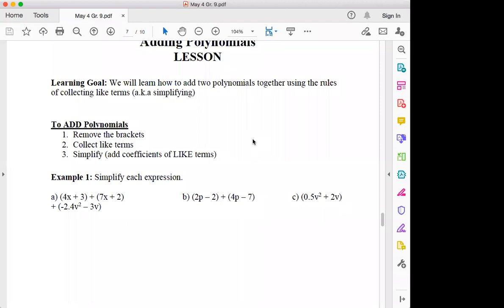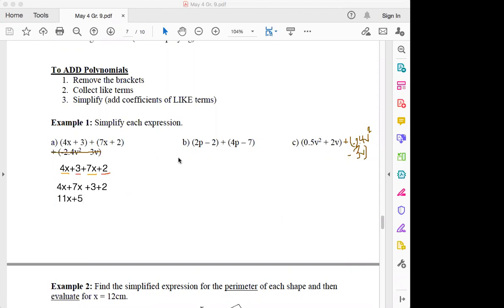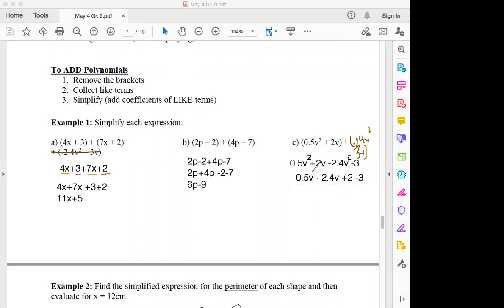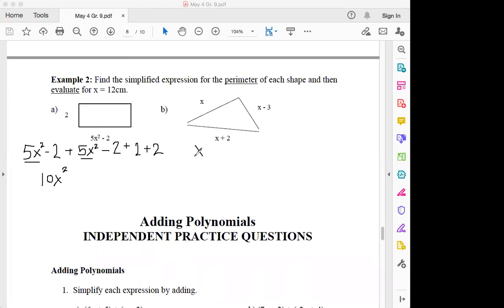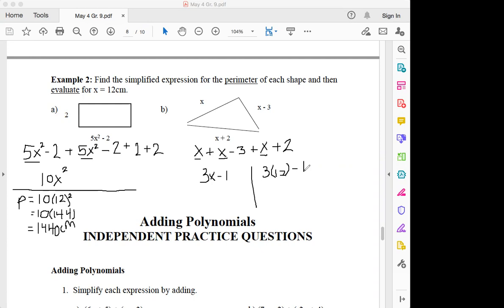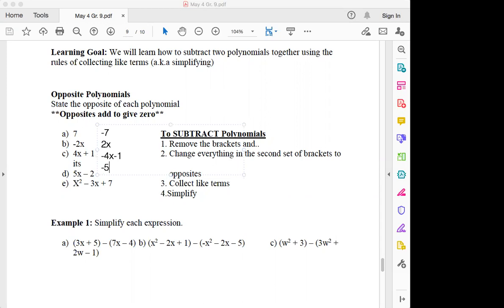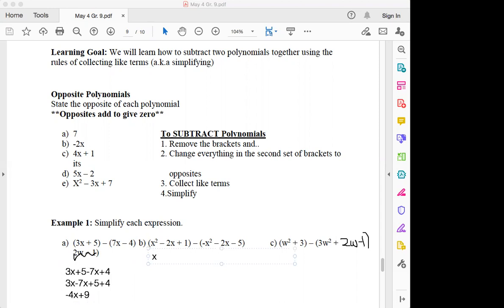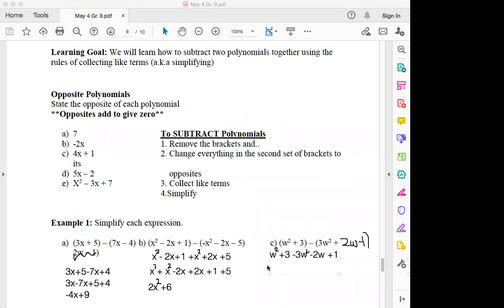Adding and Subtracting Polynomials